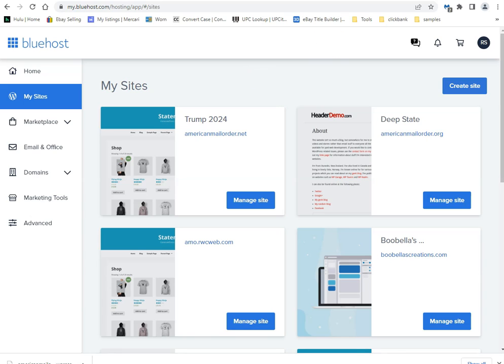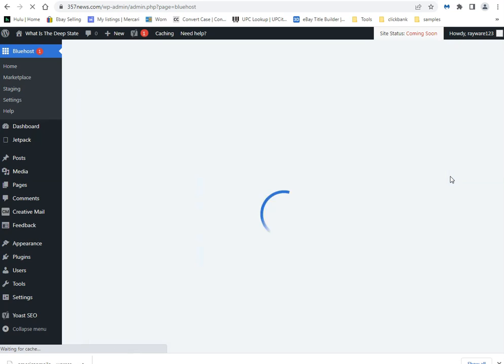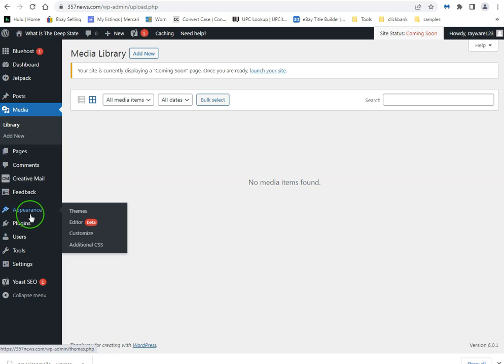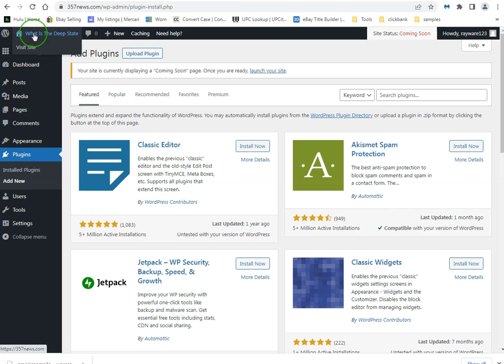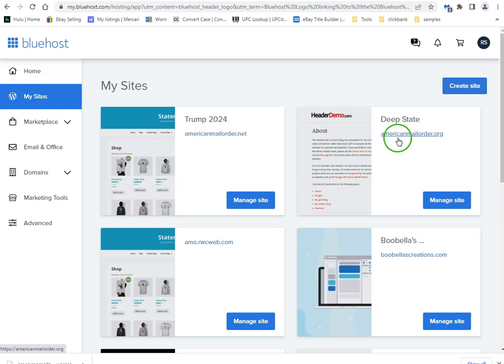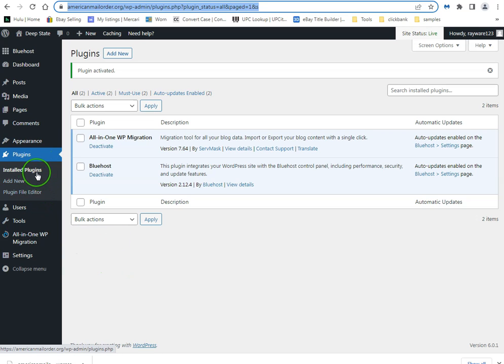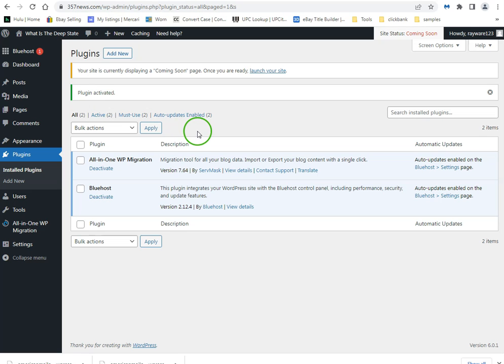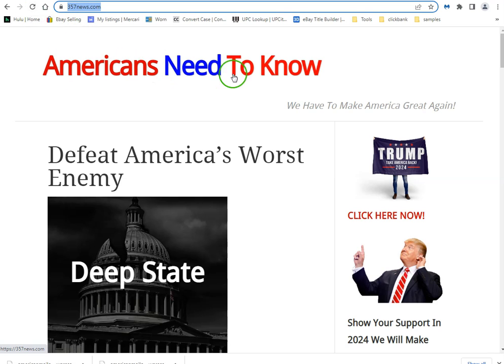Wordpress Migration How To Move A Website To A New Domain Easy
In This Video I'll Show You How Easy it Is.